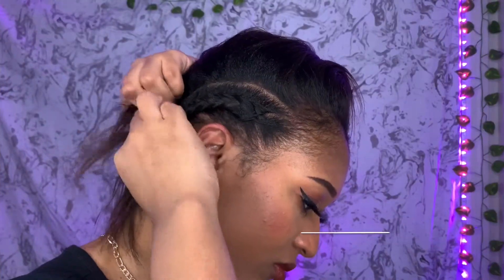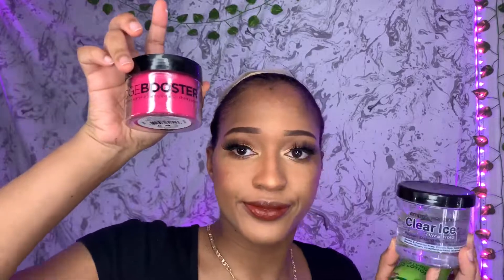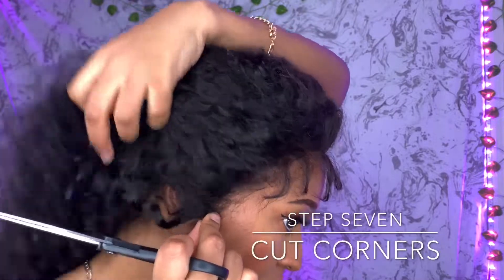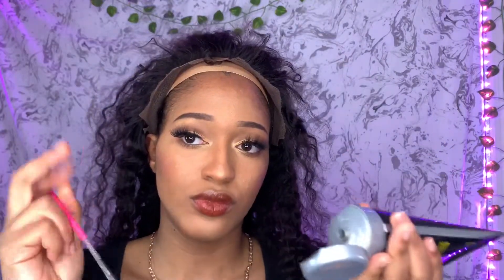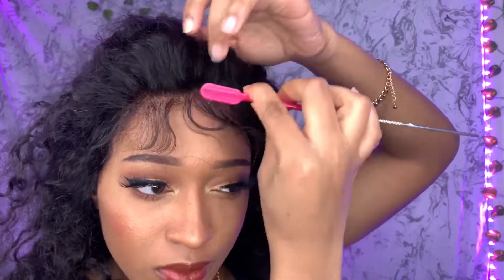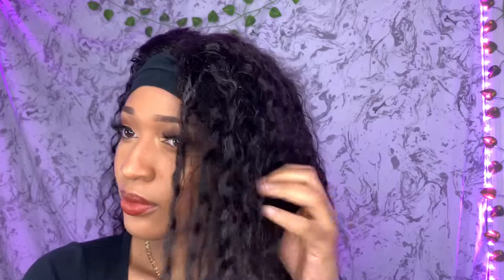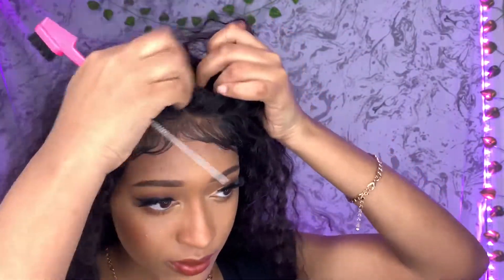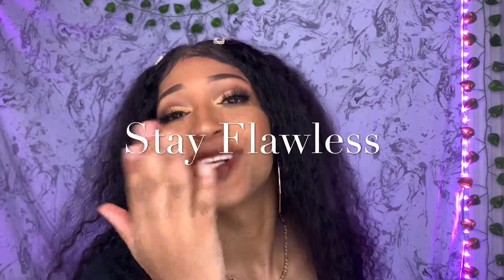VERY DETAILED WIG INSTALL, Beginners Steps, Ft. AliExpress Virgo Curly Hair .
I hope you enjoy this very detailed lace frontal wig install using AliExpress Volys Virgo Curly Hair In these steps ! l love you for watching ! ❤️

Virgo Peruvian Curly Human Hair Wig 24 inches